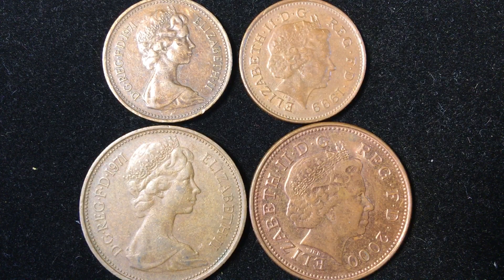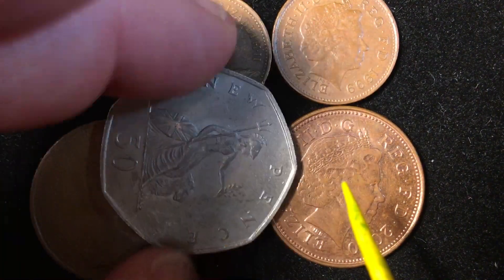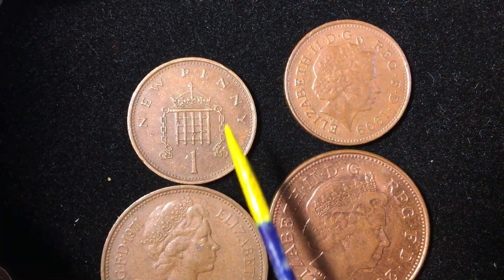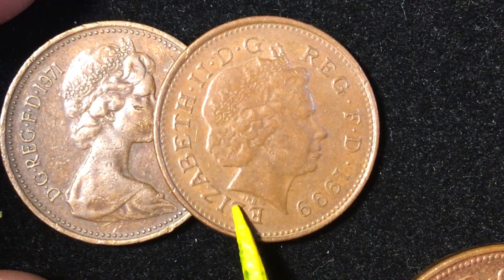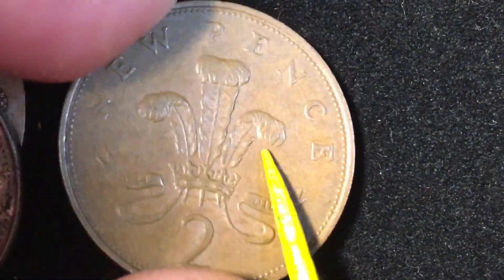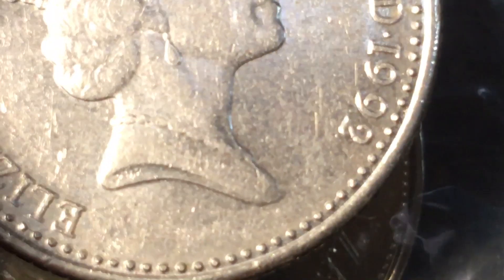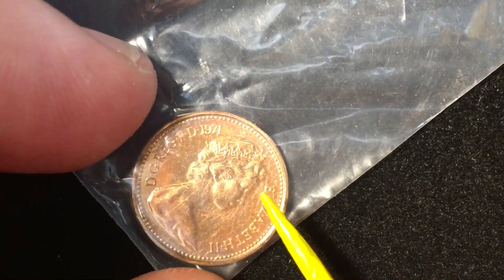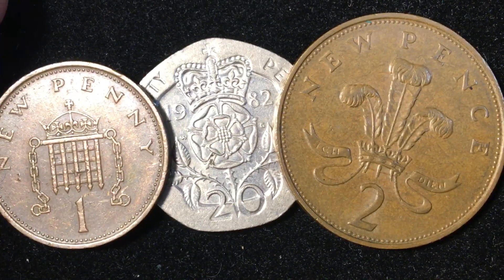UK Oldest Circulating Coin ? - 1 New Penny 1971 - 50 P 1969 - 20 P 1982 - 10 NP 1968 - Great Britain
In this video we look at the UK Oldest Coin in Circulation - 50 Pence 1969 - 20 Pence 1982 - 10 New Pence 1968 - 1 New Pence 1971